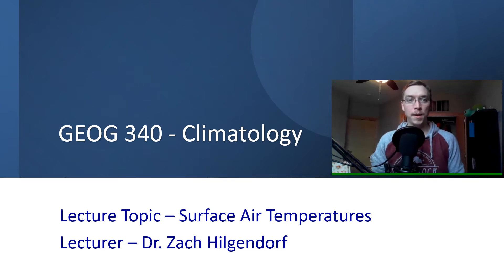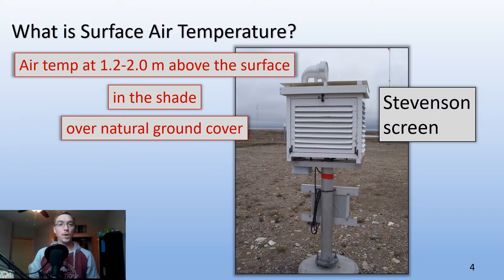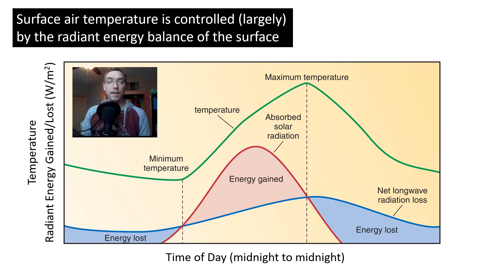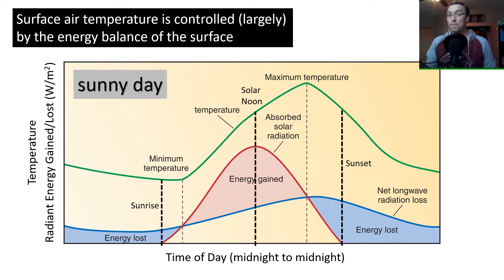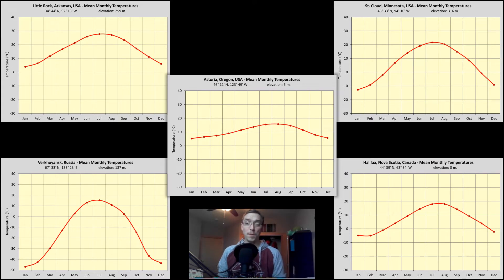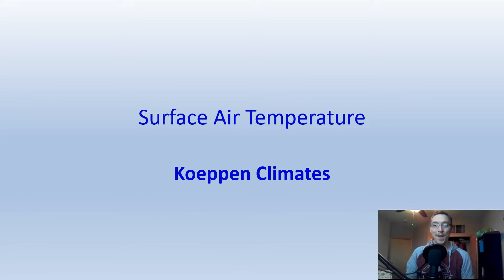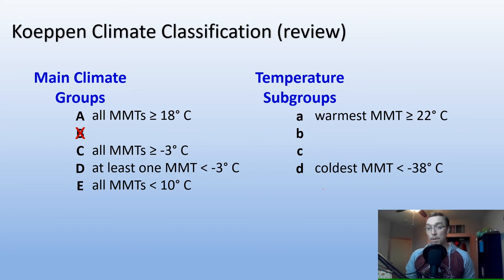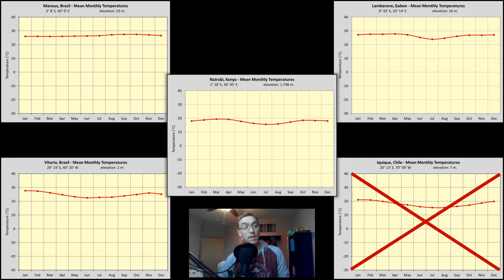GEOG 340 - Air Surface Temperature (Lecture 14)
This video was recorded for the University of Wisconsin-Eau Claire Fall 2022 GEOG 340 - Climatology course. In this video, Dr. Zach Hilgendorf discusses how the air surface temperatures vary and what drives those variations on a local scale.

This presentation was originally created by Dr. Douglas Faulkner (UWEC) and has been adapted and modified by Dr. Hilgendorf.

Smoliak, Brian V., Peter K. Snyder, Tracy E. Twine, Phillip M. Mykleby, and William F. Hertel. "Dense Network Observations of the Twin Cities Canopy-Layer Urban Heat Island", Journal of Applied Meteorology and Climatology 54, 9 (2015): 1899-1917,

Main Koppen Group and Temperature Subgroup:
Little Rock: Ca
St. Cloud: Db
Astoria: Cb
Verkhoyansk: Dd
Halifax: Db
Manaus: A
Lambarene: A
Nairobi: Cb
Vitoria: A